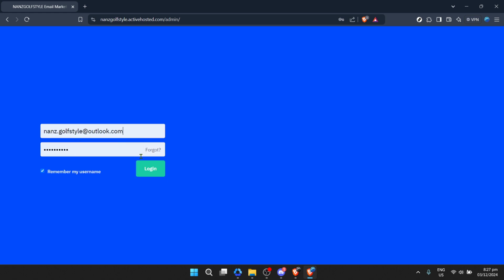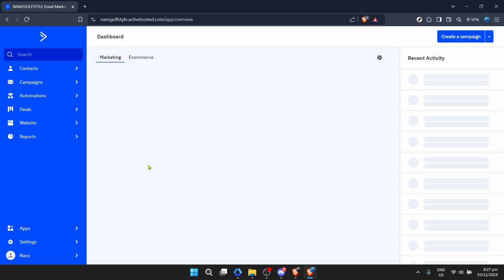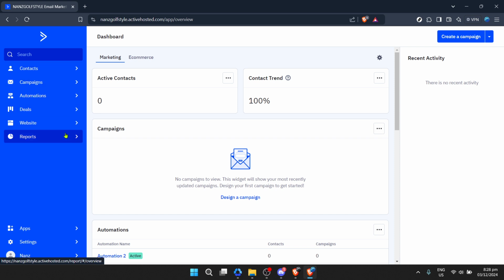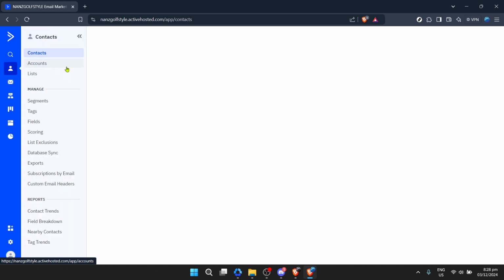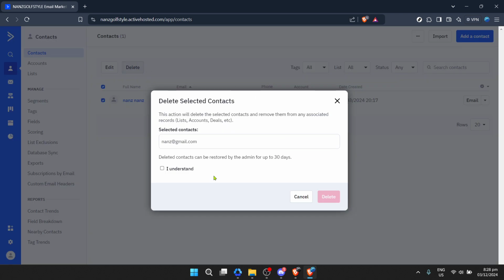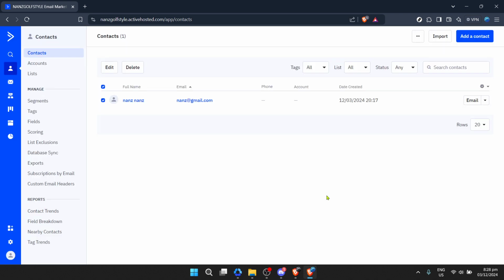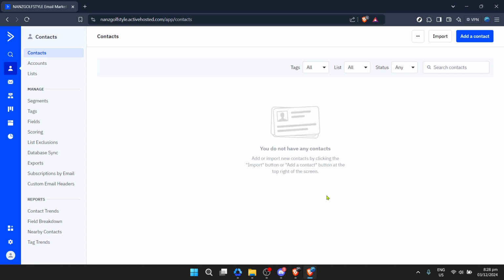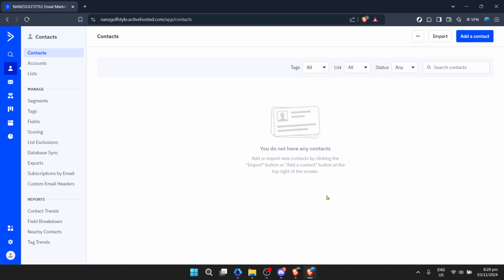How to Delete Contacts in Activecampaign (Full 2024 Guide)